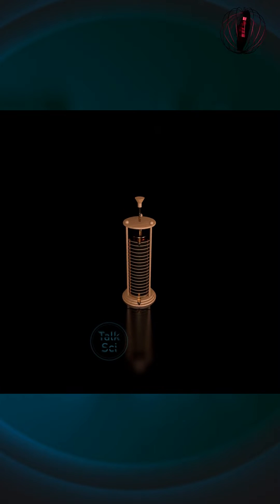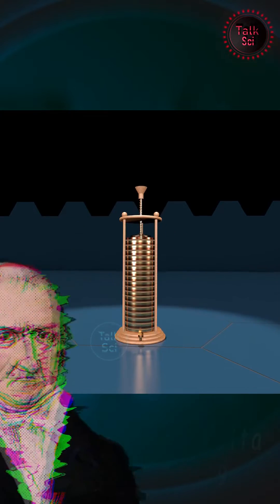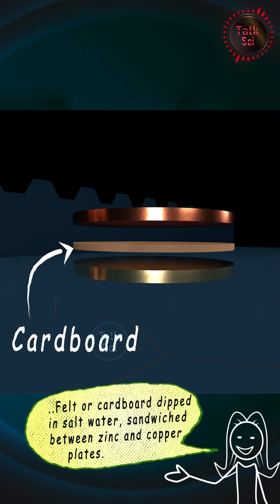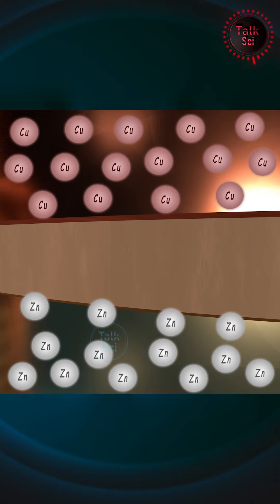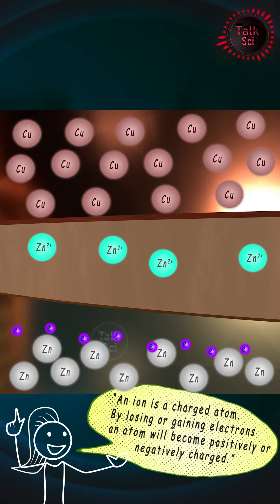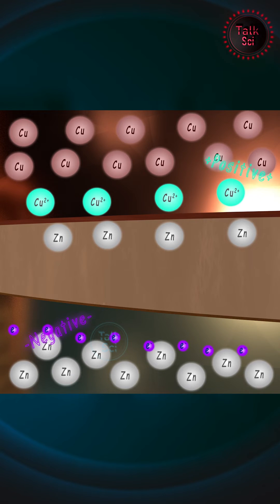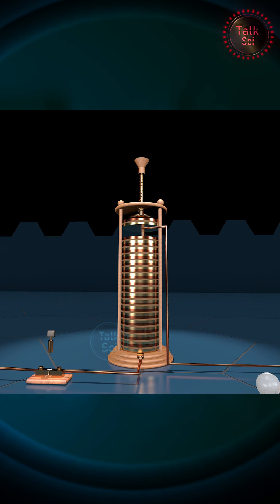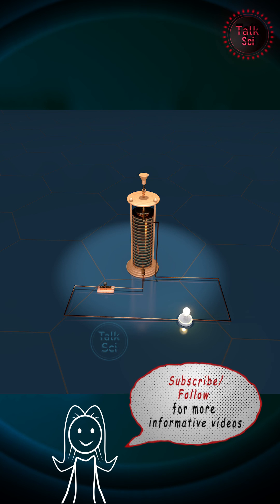Voltaic Pile - The First Battery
Alessandro Volta developed the first practicable battery by the year 1799. It could continuously provide electric current. This accelerated the research in the electricity and magnetism.